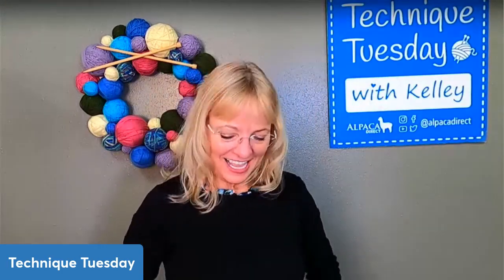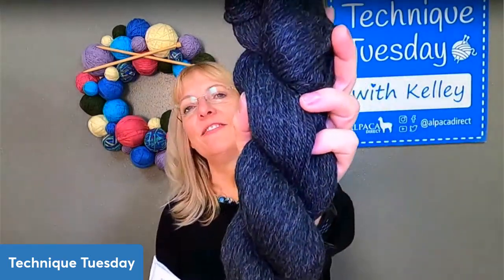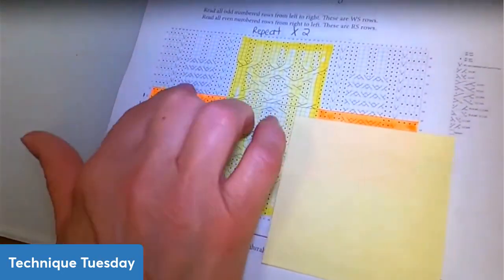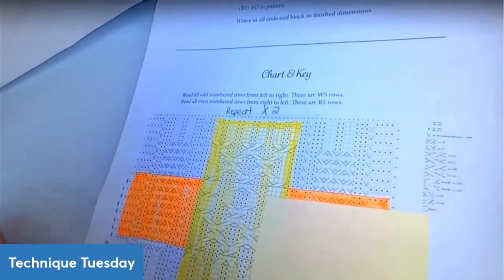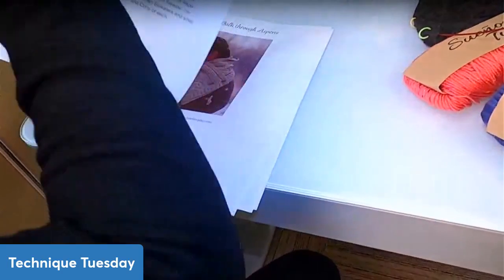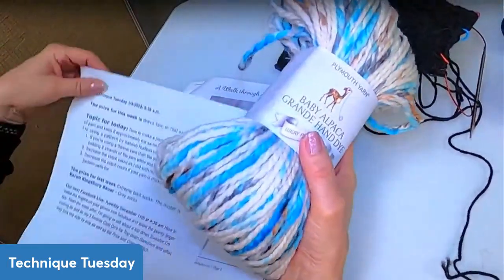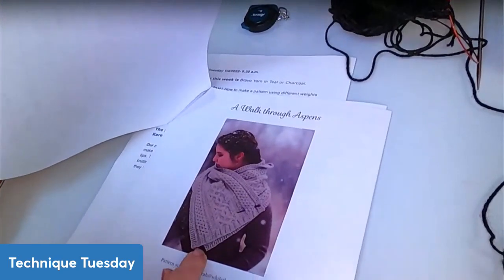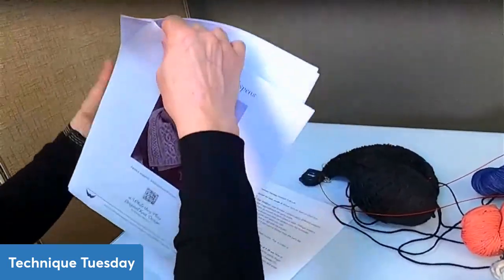How To Adjust a Pattern For Different Weights Of Yarn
Kelley shares knitting tips on how to adjust a pattern for different weights of yarn using the pattern 'A Walk Through Aspens' by Kalurah Hudson